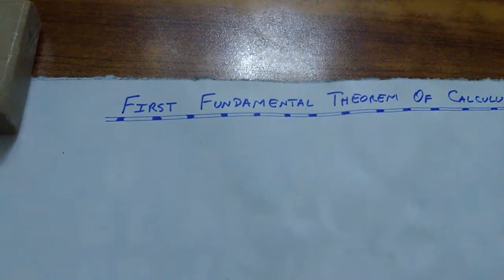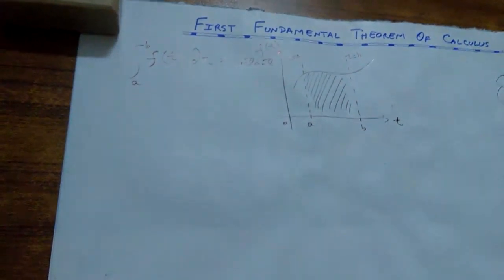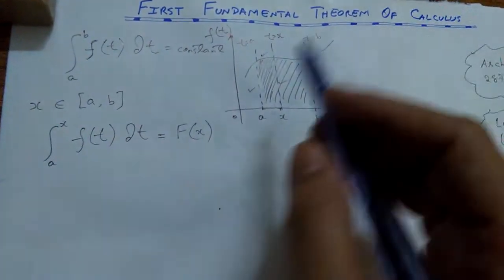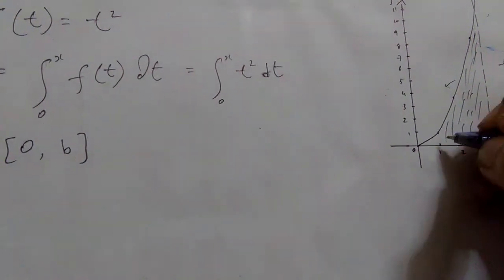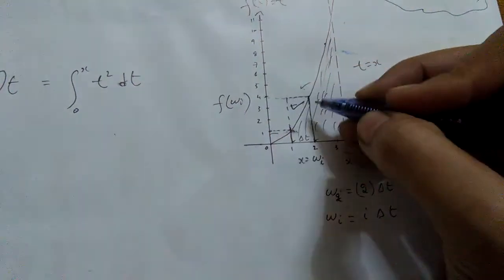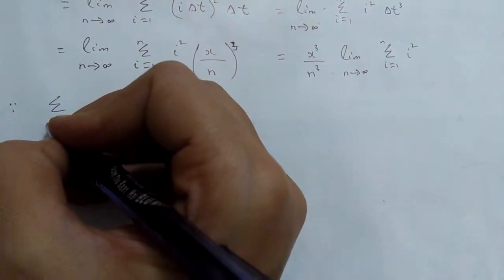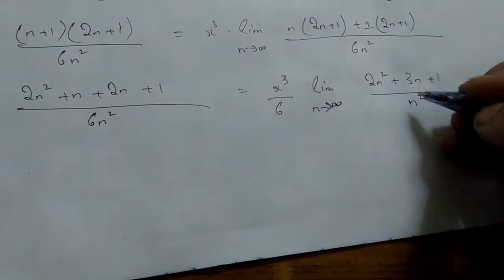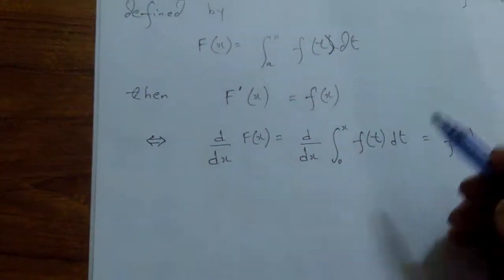The First Fundamental Theorem Of Calculus with example through Riemann sum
"THE FIRST FUNDAMENTAL THEOREM OF CALCULUS"

HISTORY OF FUNDAMENTAL THEOREM OF CALCULUS:-

The fundamental theorem of calculus relates differentiation and integration, showing that these two operations are essentially inverses of one another. Before the discovery of this theorem, it was not recognized that these two operations were related. Ancient Greek mathematicians knew how to compute area via infinitesimals, an operation that we would now call integration. The origins of differentiation likewise predate the Fundamental Theorem of Calculus by hundreds of years; for example, in the fourteenth century the notions of continuity of functions and motion were studied by the Oxford Calculators and other scholars. The historical relevance of the Fundamental Theorem of Calculus is not the ability to calculate these operations, but the realization that the two seemingly distinct operations (calculation of geometric areas, and calculation of velocities) are actually closely related.

The first published statement and proof of a rudimentary form of the fundamental theorem, strongly geometric in character, was by James Gregory (1638–1675), Isaac Barrow (1630–1677) proved a more generalized version of the theorem, while his student Isaac Newton (1642–1727) completed the development of the surrounding mathematical theory. Gottfried Leibniz (1646–1716) systematized the knowledge into a calculus for infinitesimal quantities and introduced the notation used today.